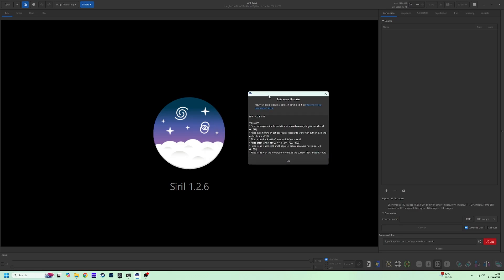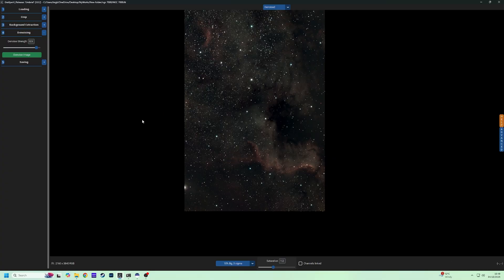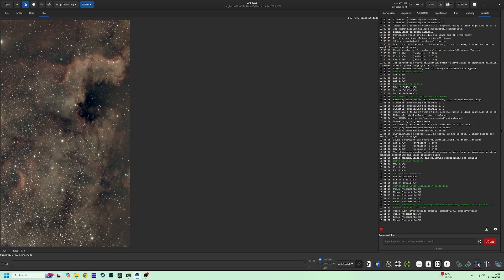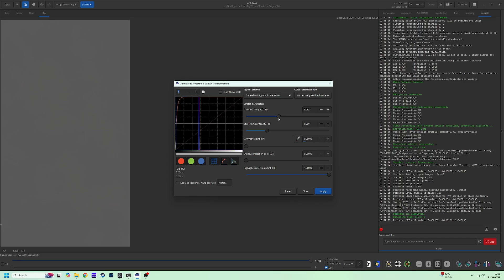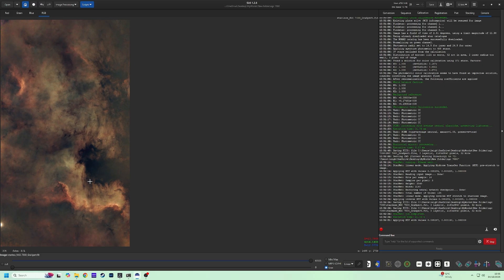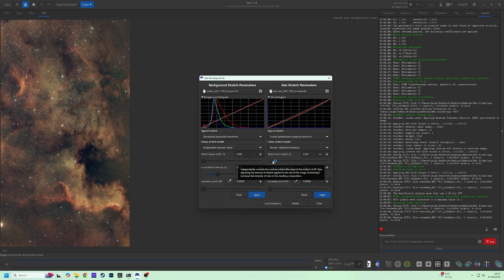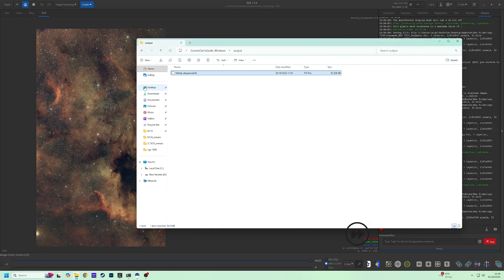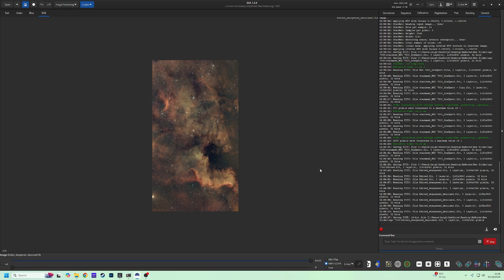Seestar S50 Photo Editing Workflow | Step-by-Step Editing Tutorial for Stunning Shots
Unlock the full potential of your Seestar S50 photos with my complete editing workflow! In this video, I take you step-by-step through the process I use to transform stacked FIT files into vibrant, professional-quality images. If you’re a beginner this tutorial covers everything from colour correction and exposure adjustments.

What You’ll Learn in This Video:

Importing and organizing Seestar S50 photos
Adjusting exposure, contrast, and color balance
Enhancing details and sharpness
Creative editing techniques for a polished look
Tips for maintaining consistency across your photo sets

If you want to elevate your Seestar S50 photography, this workflow will save you time and give your images a professional edge!

Don’t forget:
 Like the video if it helped you
 Comment with your questions or your editing tips

📌 Recommended Tools:

Siril 1.2
Cosmic Clarity
Graxpert
Seestar S50 Camera

The best music for my videos - 'Incredulity' by Scott Buckley - released under CC-BY 4.0.